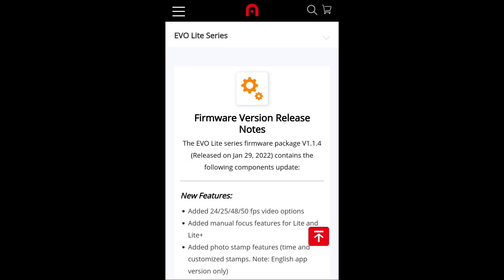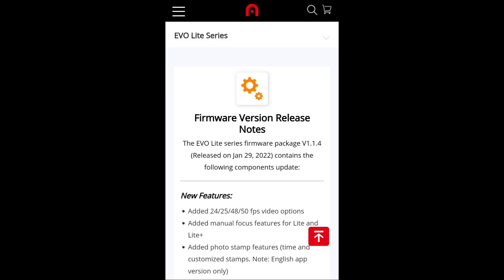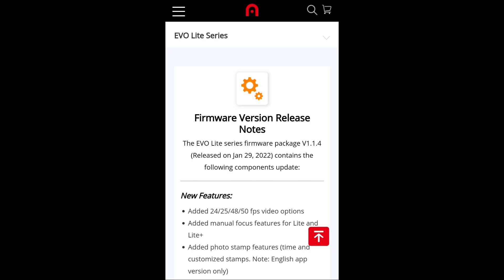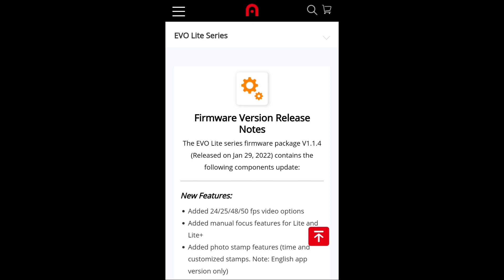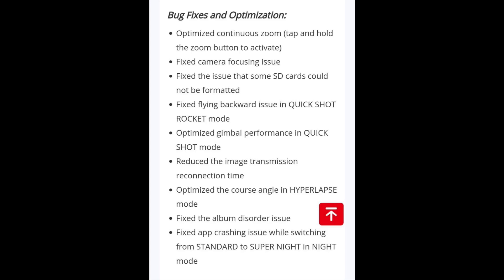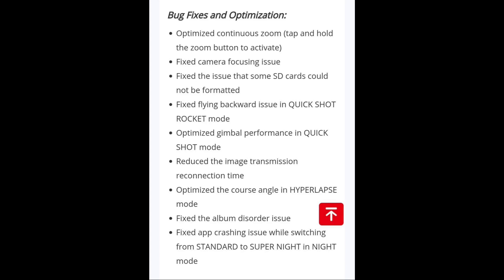Autel Evo Lite New Firmware Update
The Autel Evo Lite and Evo Lite Plus just received a brand new firmware update and in today's video we talk about everything that you need to know.